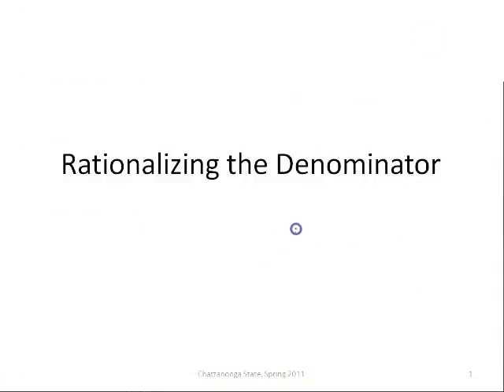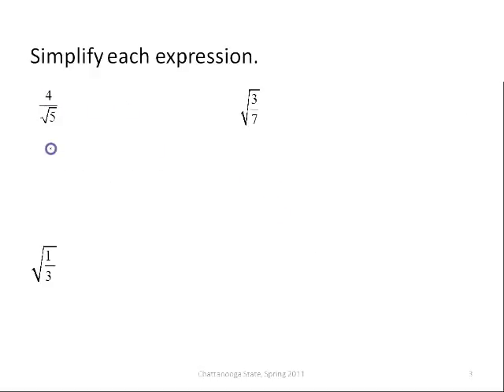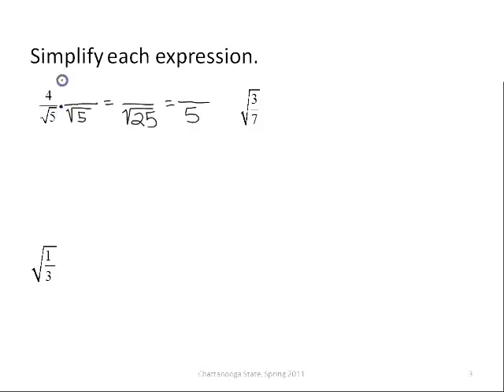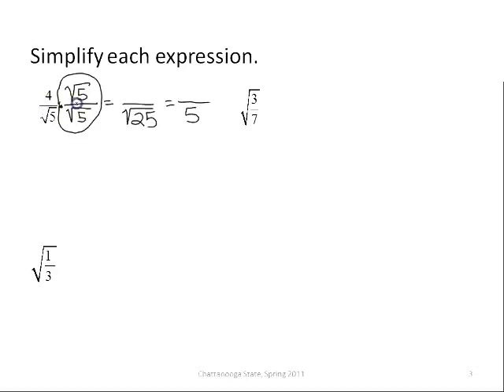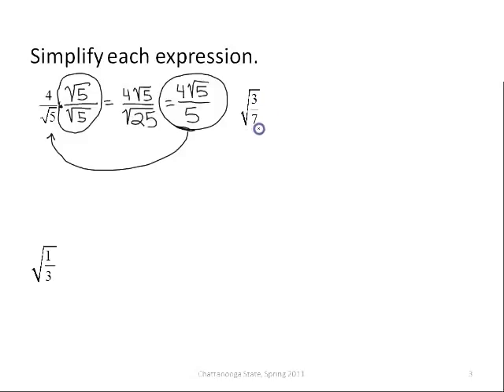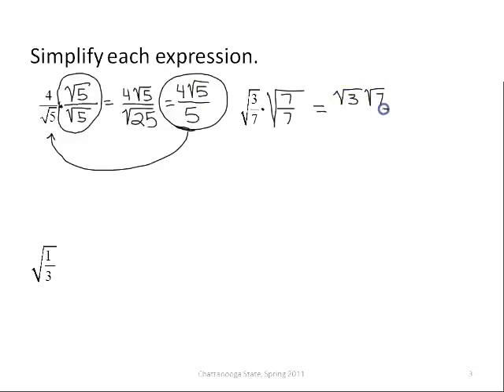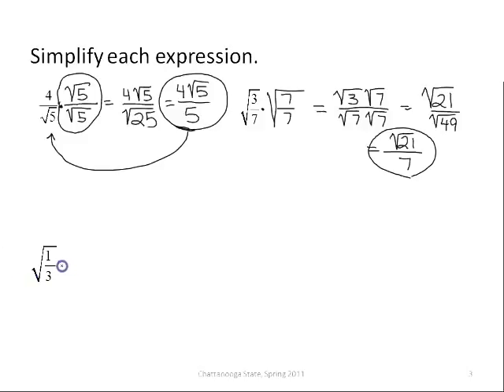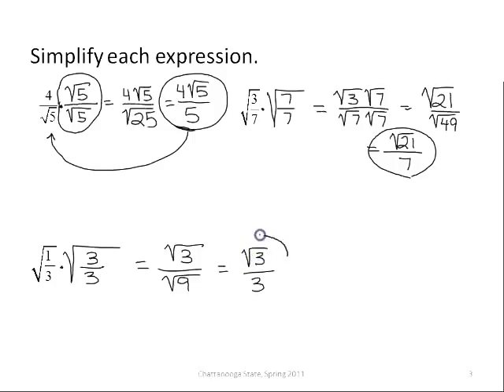MATH1710 Unit3 RationalizeDenominator